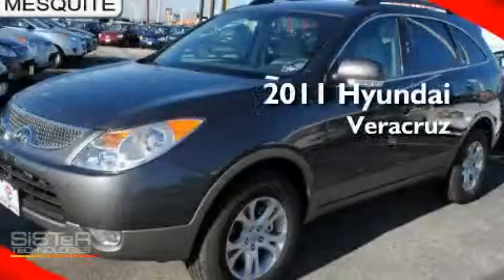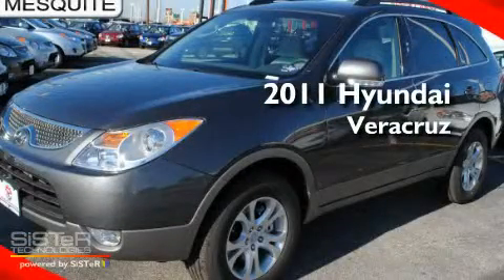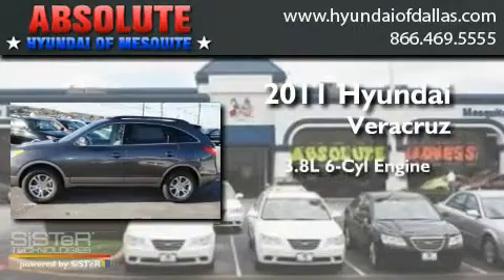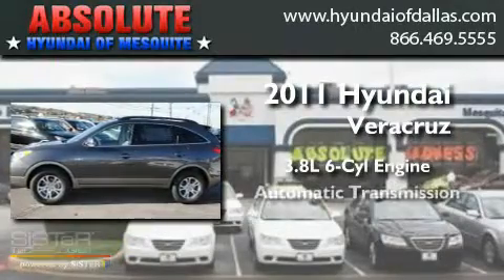2011 Hyundai Veracruz Rockwall TX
Year : 2011
 Make : Hyundai
 Model : Veracruz
 Engine : 3.8L 6 Cyl. Fuel Injected
 Trans . : Automatic
 Exterior : Mist
 Miles : 18

 Stock : BU149541

 2011 Hyundai Veracruz Mesquite TX